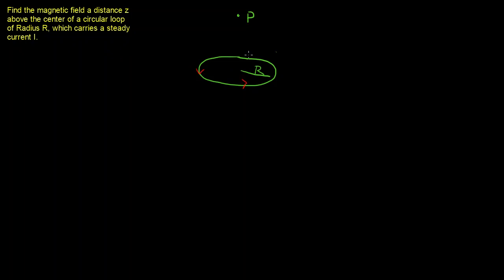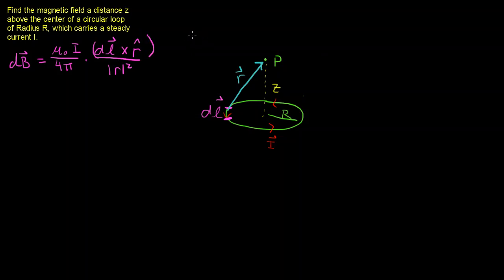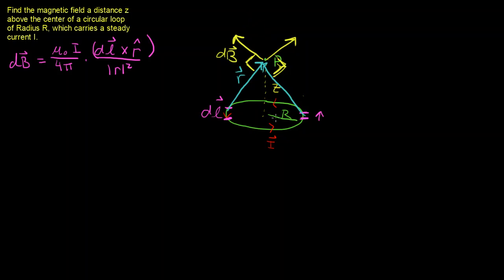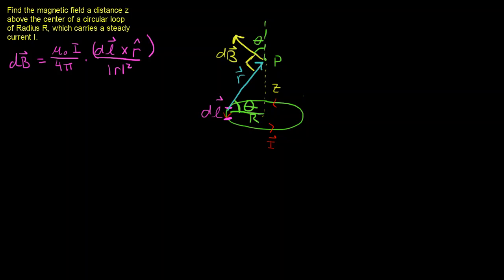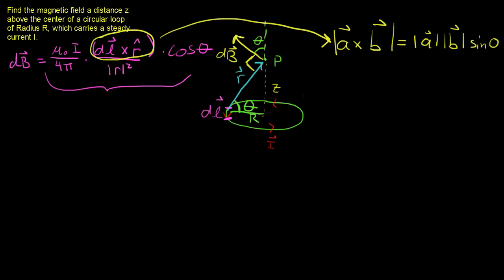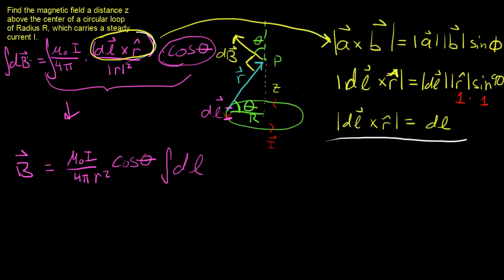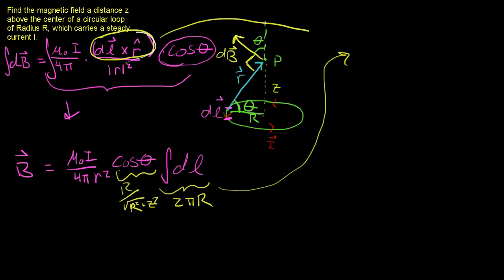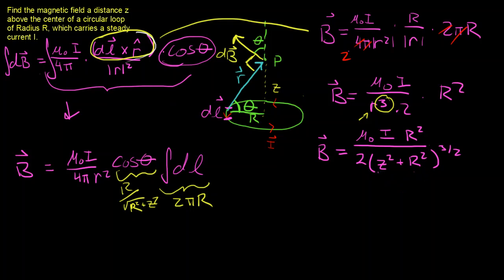Magnetic Field Above Center of a Circular Wire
In this video I go through step-by-step the method by which we find the magnetic field above the center of a current-carrying wire.